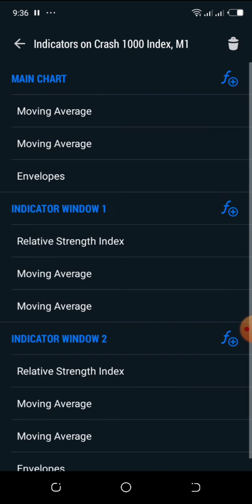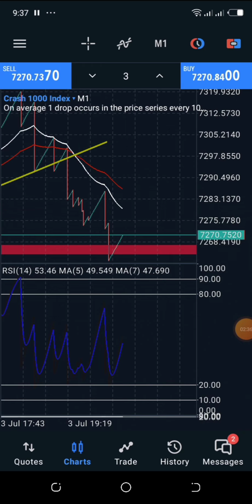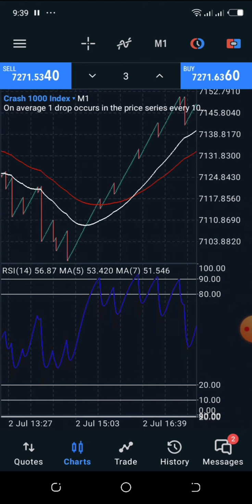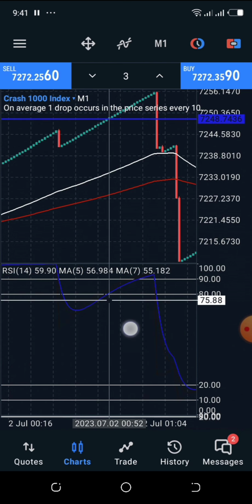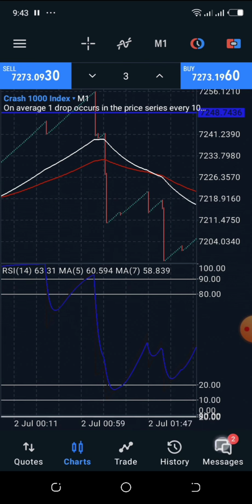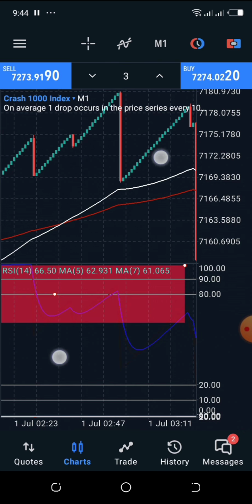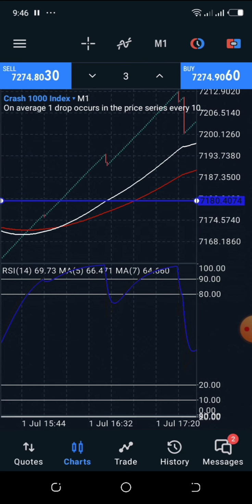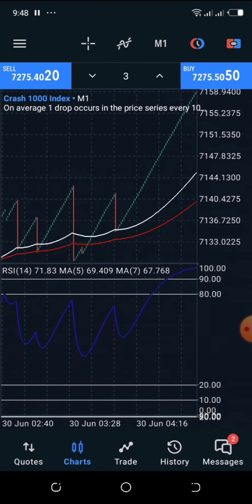CRAZY SPIKE INDICATOR ||99% Accurate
If you want to catch spikes seamlessly, without the fear of losing your small account, then this strategy is for you.

I should have put a price on it because of it accuracy and the quality of the strategy.

So, now that it is free take advantage of it, I might delete the video soon.